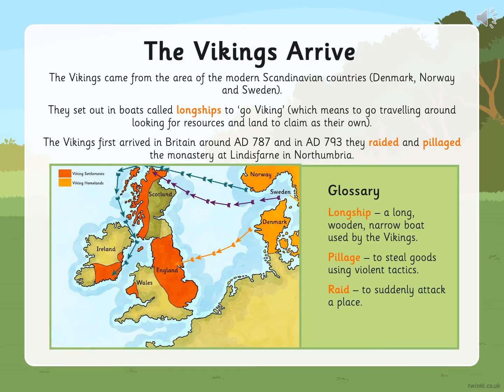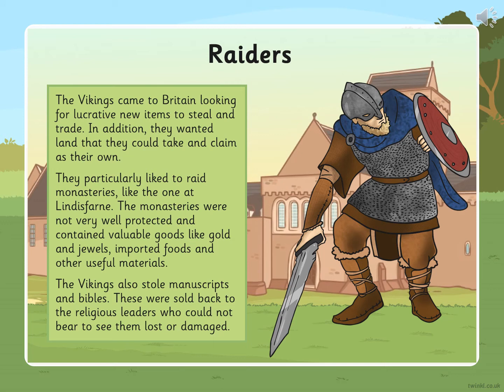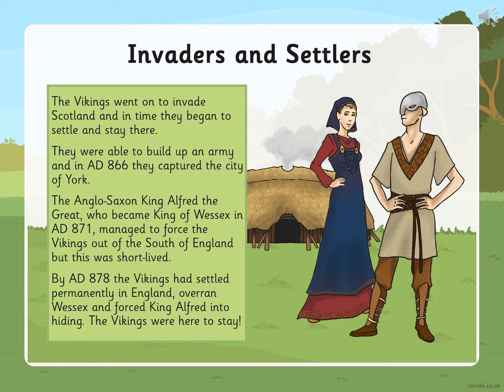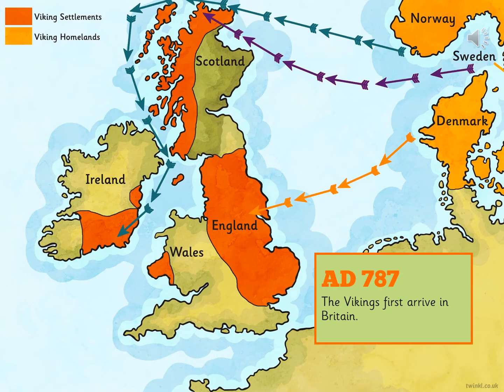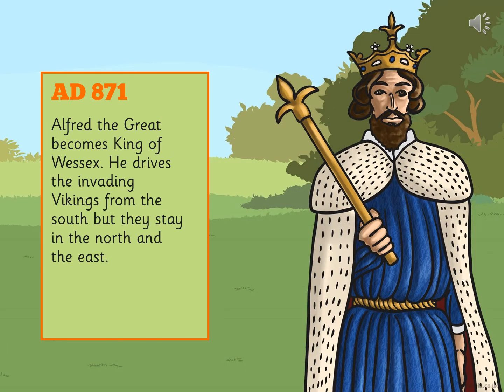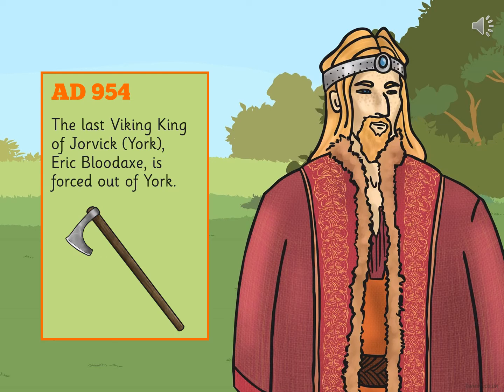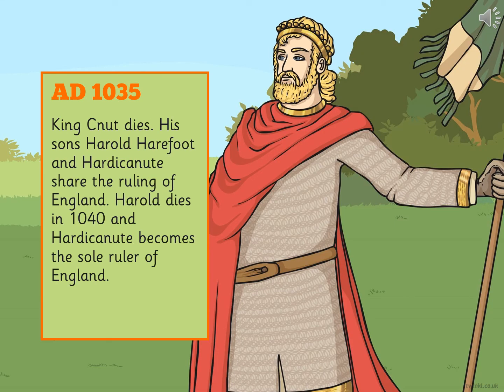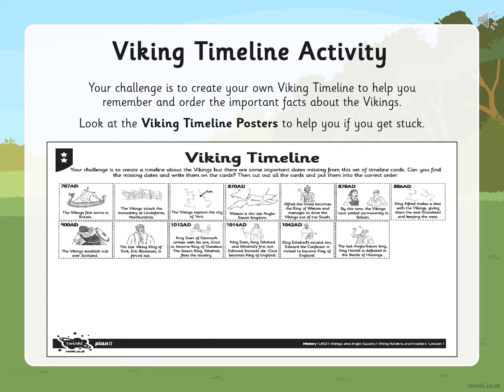Year 6 - History - 07.01.21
In our first History home learning lesson children will be introduced to the Viking invasion of Briton.